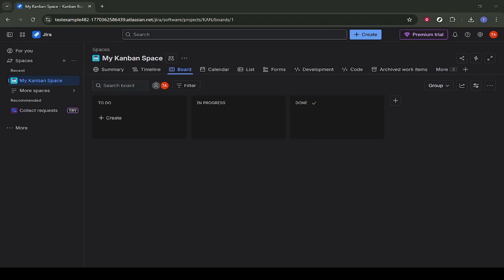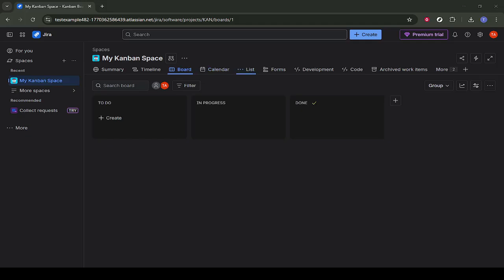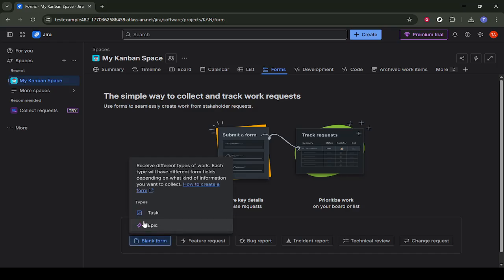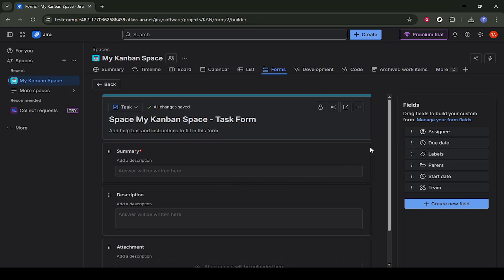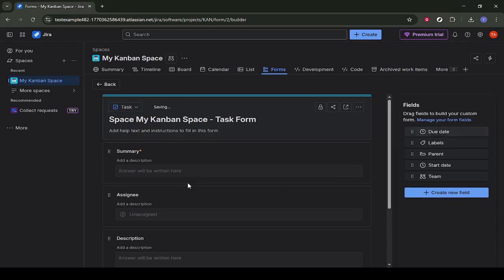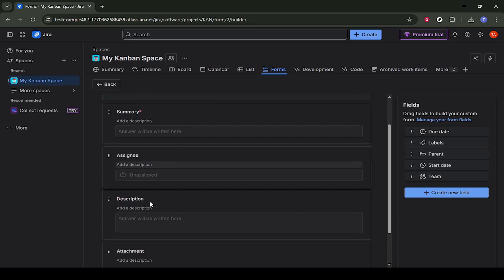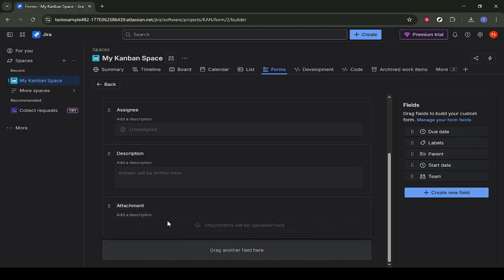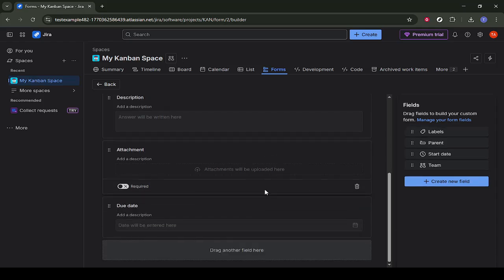How To Create Form In Jira 2026 Guide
In today's video we cover: jira forms, create forms in jira, jira guide, using jira, jira tutorials, form creation jira, project management tools, jira tips, agile project management, how to use jira, jira for beginners, custom forms jira, jira workflow tips, jira setup, jira software, digital forms, manage projects jira, jira features, forms in project management

-Google Drive
-Google Meets
-Google Sheets
-Google Chrome
-Google Forms
-Google Gmail